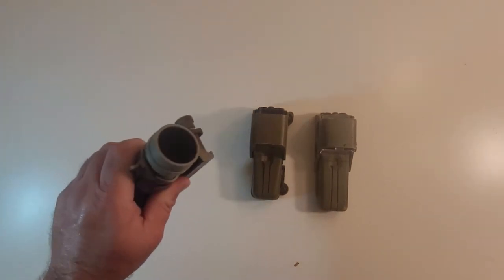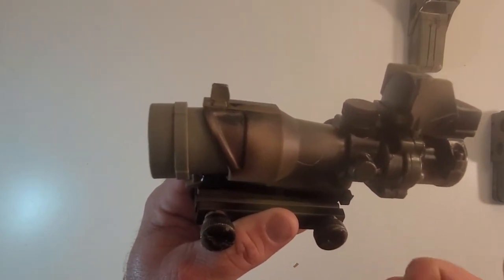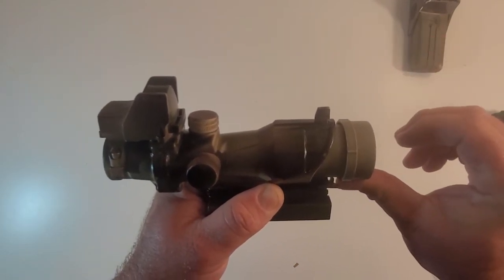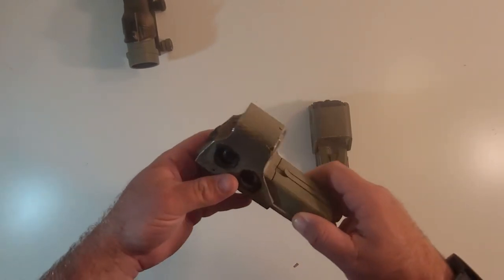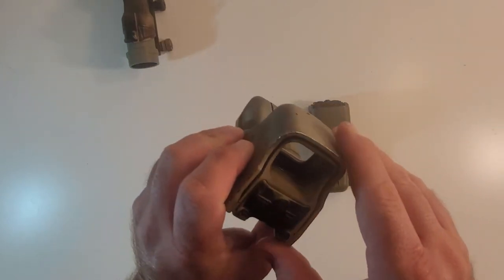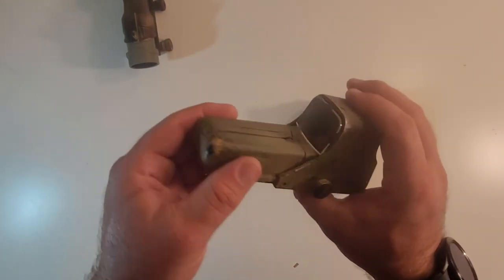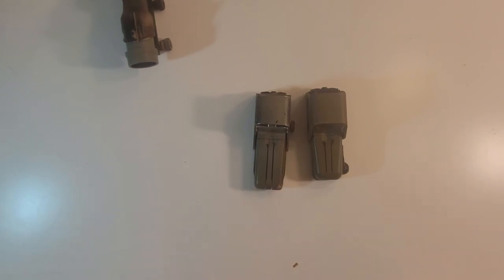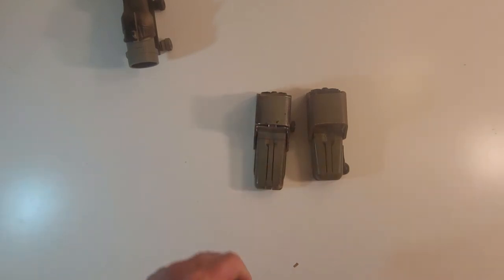Are Amazon Eotech lens protectors and ACOG Kill Flash for Airsoft worth it?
Hey everybody welcome back to another Muddy Review, in this episode we are looking at Amazon Eotech Lens protectors and ACOG Kill Flash and trying to answer the question, are they worth it?

I decided to give these optic protection items a try before my most recent outing to play Airsoft as I wanted to see how they would perform given their relatively inexpensive price point. First up we have the FIRECLUB ACOG Killflash or as it is listed in the Amazon listing "Scope Round Meshy Cover Kill Flash Anti-Reflection Device for ACOG 4 X 32 Scope" Gotta love that description. I installed the kill flash in question and after filming had to find a small bit of plastic to shim under the front to keep it straight and the "rubberband" bit that comes with it to secure it to the ACOG broke in about 20 minutes after installation. I used a medium black zip-tie in place of that to secure it to the ACOG as I had done to my TA31 RCOs kill flash in Iraq. The Kill Flash worked great the entire day of play with those small changes and took bb strikes with no issues, so other than the shitty band and the fact it sits wonky as hell with some TLC it is worth the 11.99$ I guess to keep your considerably more expensive toy ACOG from getting blown out. You can find a link to the Fill Flash I purchased here:

It was 11.99$ USD with free Amazon Prime shipping.

Next up we have the SP Holographic Sight Front Len Protector for Eotech AEG GBB Airsoft guns, these had mixed reviews on Amazon and the chief complaint was they were "Wavy" and caused distortion to the EOTECH once on the optic. I had the exact same issue with one more than the other as I opted for 2 of these to see what my chances were. I installed one on my real EOTECH 552 and the other on my Holy Warrior Eotech 553 (you can find a link to my review of that amazing EOTECH replica The Holy Warrior would not accept the protector with the top "tang" in place so I took a Dremel and cut it off. The protector went on just fine without it and there was not a noticeable gap.

The protector on the real EOTECH was very distorted whereas the one on the 553 replicas was decently clear, but neither was great. I have to say for 9.00$ USD each I think these are a complete waste of money. They may or may not have worked, we didn't go home with a busted protector or EOTECH but I am not 100% certain they were hit either. I would say buy a sheet of Lexan and practice making your own that can press-fit onto an EOTECH you will save money in the long run and have a clear lens protector that you know will take the BB strike. But if you want to roll the dice you can find the protectors here:

As I said, I paid 9.99$ USD each and wasted 20.00$, But that is kind of why I am doing these reviews so you don't waste your money.